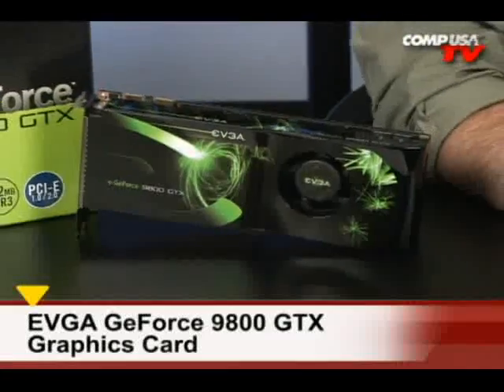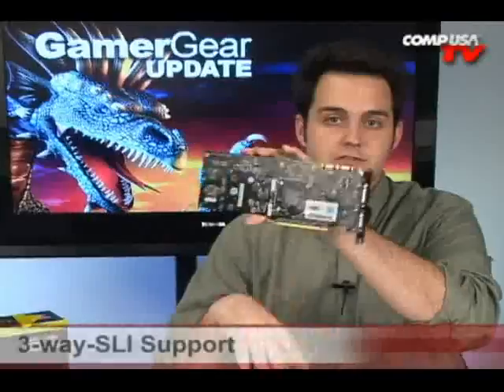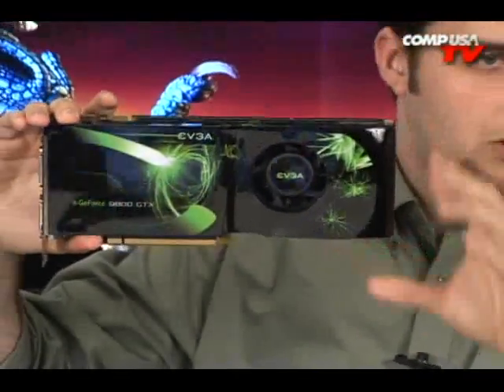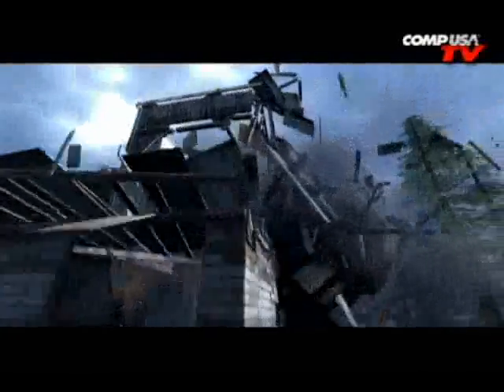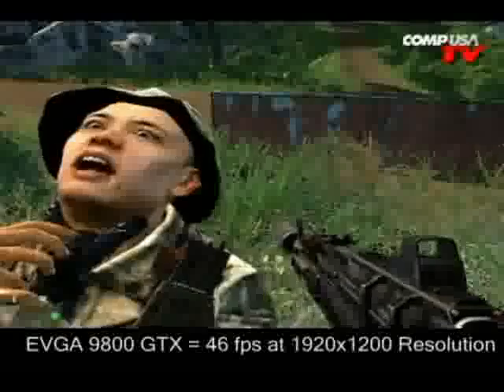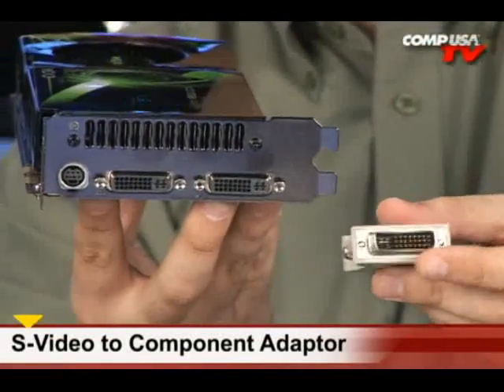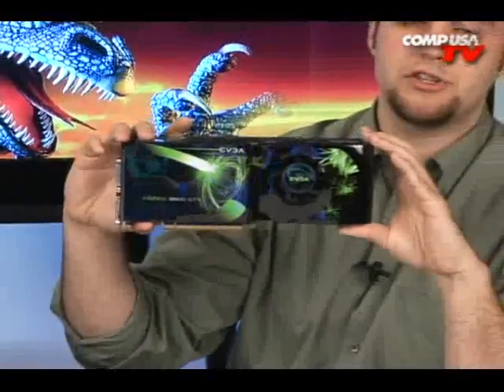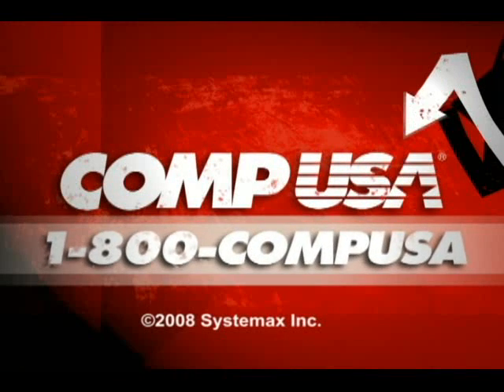EVGA GeForce 9800 GTX Video Card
The EVGA NVIDIA® GeForce® 9800 GTX 512MB graphics card raises the performance bar by enabling full-throttle lifelike game play at intense resolutions while providing optimal power management with HybridPower™ technology. The PureVideo® HD engine delivers unmatched video and movie quality with spectacular picture clarity featuring scene-optimized color and contrast enhancement. And when coupled with nForce® SLI®-ready motherboards, provides amplified performance up to 2x in a dual SLI configuration and up to 2.8x in 3-way SLI mode.